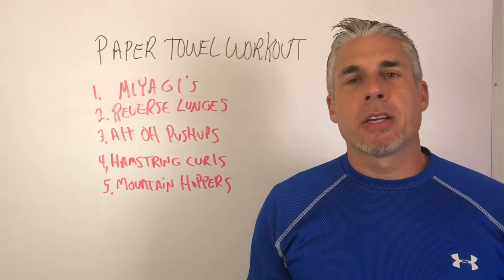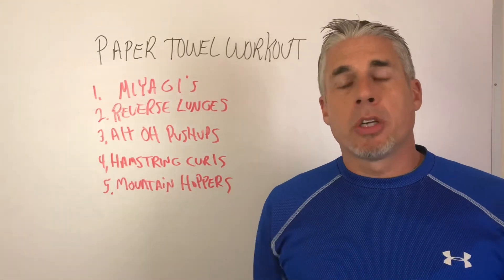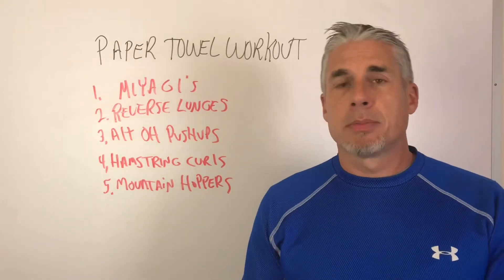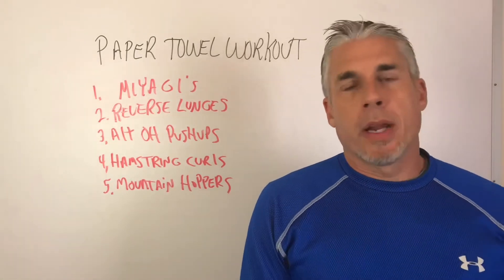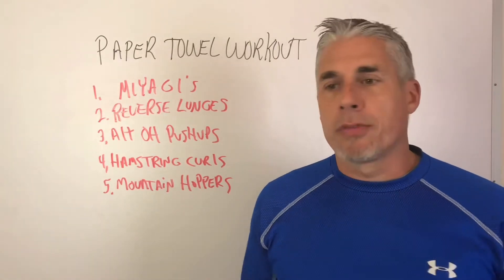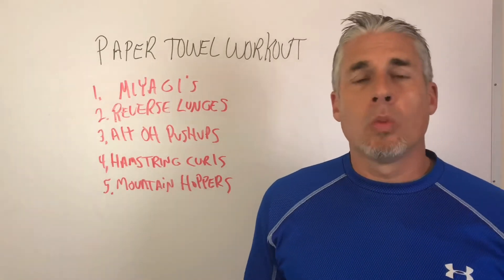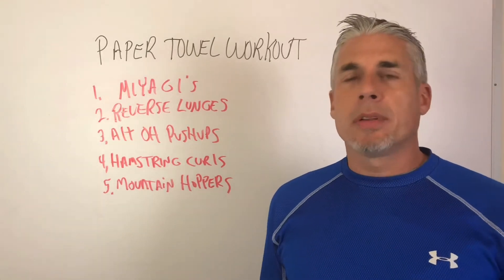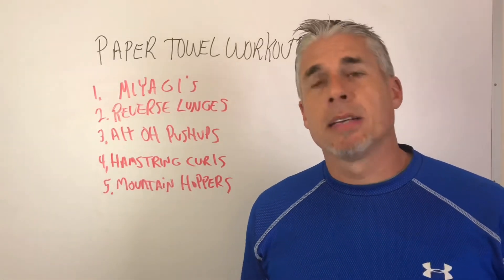COVID Inspired At Home Paper Towel Workout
Hey guys, Steve here from FitDadNation.com

Since we're all more or less captives in our own homes, thanks to the Coronavirus and all the knuckleheads who are spreading it because they won't stay the fuck home, I have a short workout for you using nothing but two sheets of paper towels.

And since most of us are hording the shit out of paper products, I have no doubt you have some on hand for this.

1. Miyagi's (wax on/wax off) x 5 each
2. Reverse Sliding Lunges x 8 each
3. Alternating OH Push-ups x 5 each
4. Hamstring Bridge Curls x 8
5. Mountain Hopper Push-ups x 8

As a side note, I tried to do this in my garage, but the paper towels kept getting caught on the rough patches of the concrete floor, so use a wood floor for better sliding.